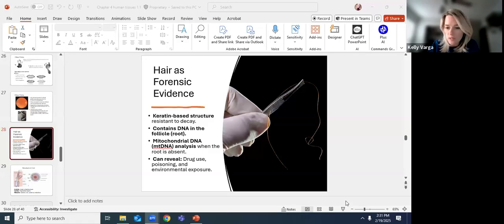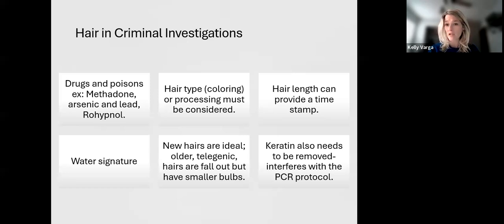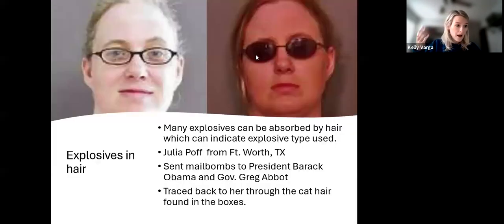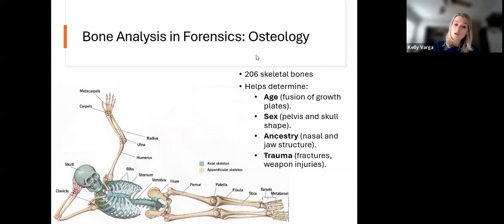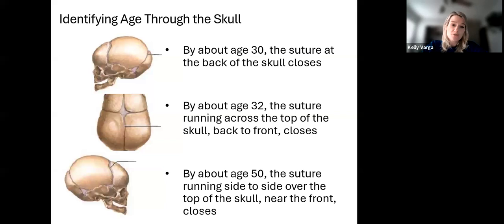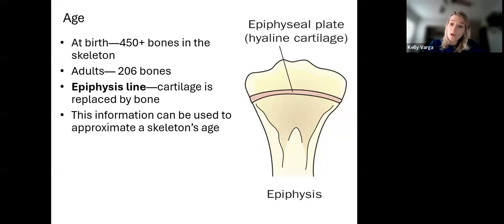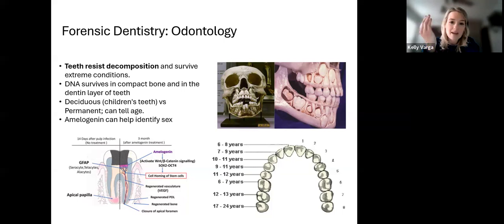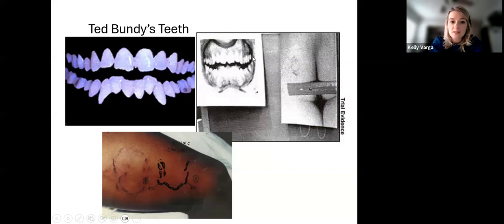Biomedical Criminalistics_Ch 4, Video 3